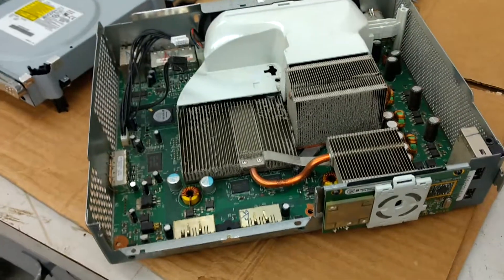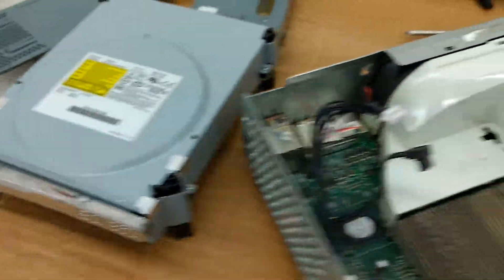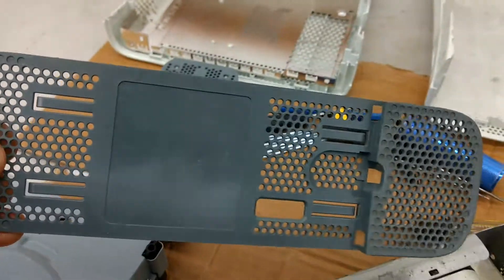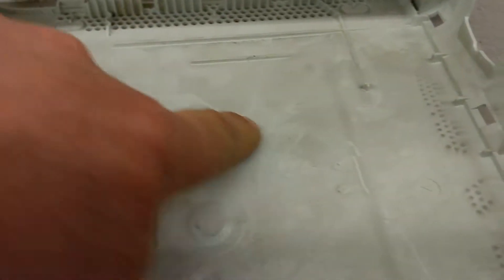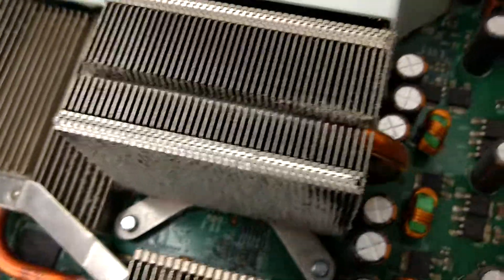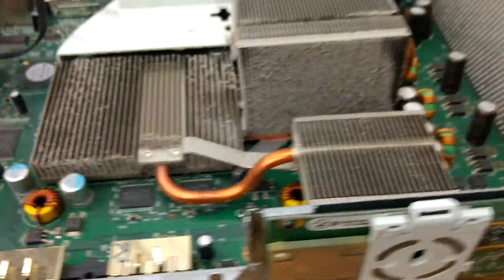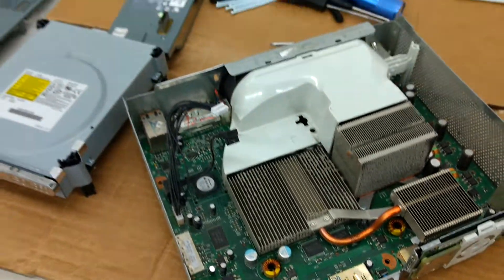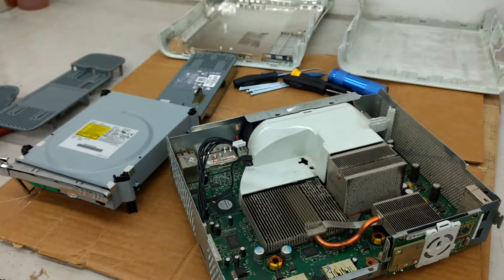Look inside XBOX 360 very dusty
This video shows you what it's like to see the inside of this XBOX 360, that is quite filled with dust on many of the cooling fins and the fans and heat sinks. It really needs to be cleaned out with some compressed air